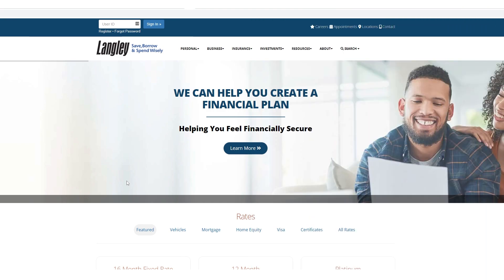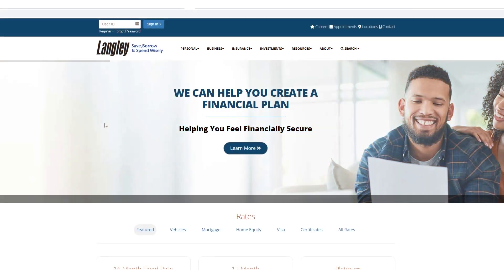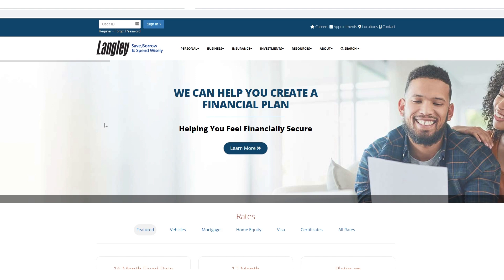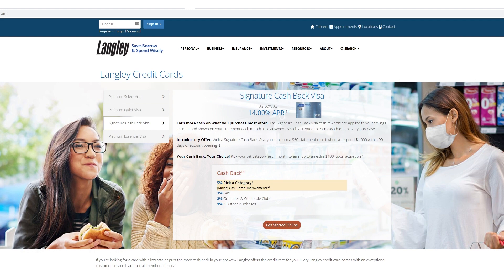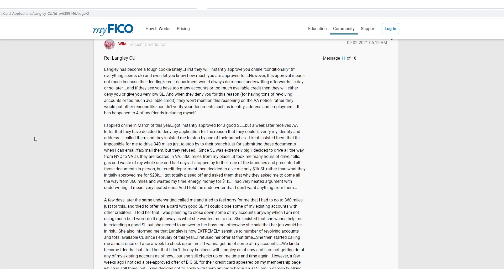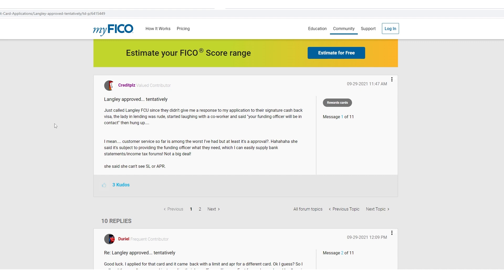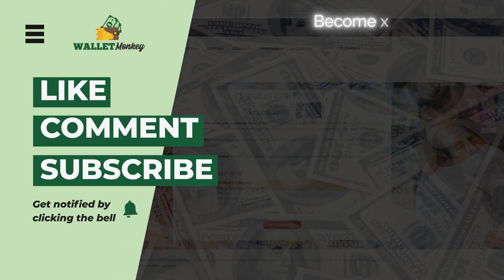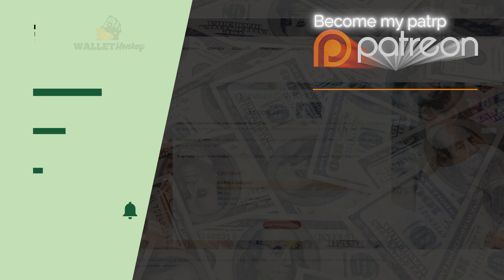Langley Federal Credit Union Fresh Datapoints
In this video I cover Langley Federal Credit Union (Langley FCU) datapoints going back to 2020 and attempt to shed light on if this is a good decision or not to get involved with this credit union.

// CREDIT RESOURCES 🔥 🔥